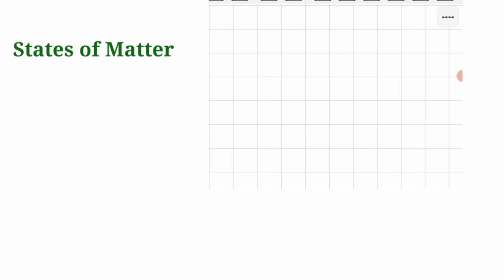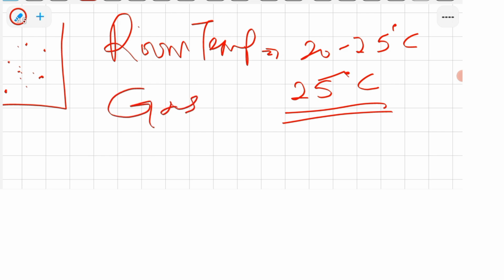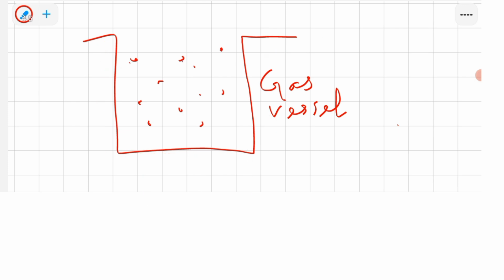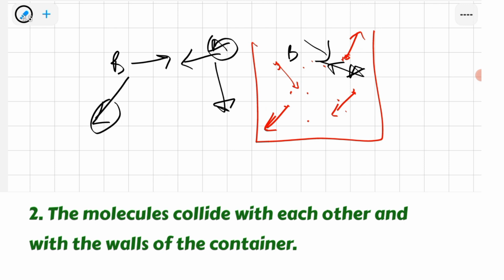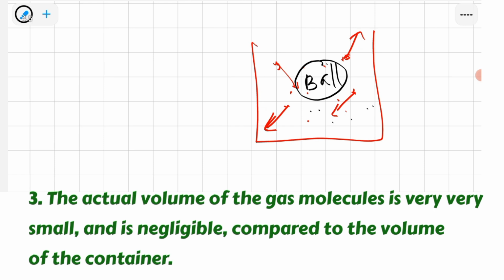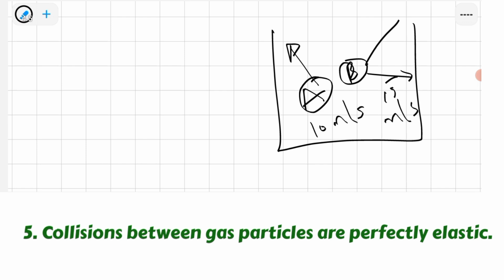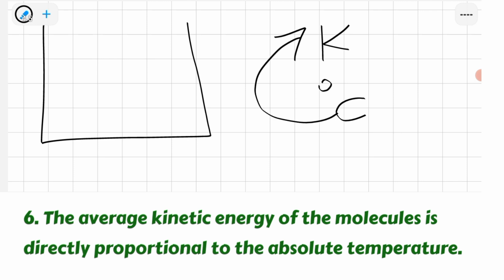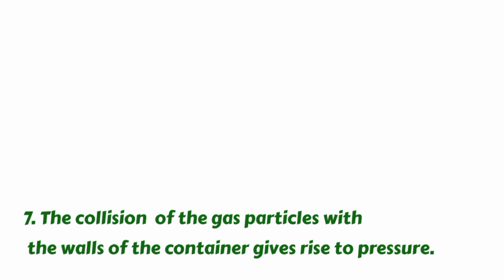CHEMISTRY JAMB 2025: KINETIC THEORY OF GAS: Full Chapter (Score 80+)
Welcome to our JAMB 2025 Chemistry video on the Kinetic Theory of Gases! In this comprehensive tutorial, we dive deep into the principles that explain the behavior of gases at the microscopic level. From understanding the motion of gas molecules to applying the concepts of pressure, temperature, and volume, this video will equip you with everything you need to excel in the JAMB Chemistry exam 2025. Whether you're a high school student preparing for the exam or just looking to refresh your knowledge of chemistry concepts, this video is your perfect guide.

We’ll cover key topics like:

The assumptions of the Kinetic Theory of Gases

The relationship between temperature, pressure, and volume

The behavior of gas molecules in terms of speed and energy

Ideal gas laws and how they apply to real-life scenarios

Important equations and their applications in solving exam problems

With easy-to-understand explanations, visual aids, and practical examples, you’ll understand how gas molecules behave and how to apply these concepts to solve JAMB exam questions with confidence.

1. Kinetic Theory of Gases JAMB 2025

2. Kinetic theory of gases explained for JAMB

3. JAMB 2025 chemistry kinetic theory of gases tutorial

4. Understanding gases in JAMB chemistry exam

5. Kinetic theory of gases JAMB exam questions

6. How to prepare for JAMB 2025 chemistry

7. Kinetic theory of gases and gas laws for JAMB

8. Ideal gas laws for JAMB chemistry exam

9. JAMB chemistry pressure volume temperature relationship

10. Kinetic theory of gases for high school students

11. How gas molecules behave in chemistry

12. The kinetic theory of gases and its assumptions

13. JAMB chemistry preparation kinetic theory of gases

14. JAMB 2025 chemistry study tips kinetic theory

15. Gas laws and kinetic theory JAMB chemistry

16. JAMB 2025 chemistry ideal gas equation

17. Pressure and temperature relationship in gases

18. Kinetic theory of gases for JAMB chemistry students

19. How gas molecules move according to the kinetic theory

20. Speed of gas molecules in JAMB chemistry

21. JAMB 2025 chemistry understanding kinetic energy

22. Ideal gases JAMB chemistry preparation

23. Gas laws pressure and volume JAMB 2025

24. Kinetic theory and gas behavior JAMB study guide

25. Gas molecules and temperature in JAMB chemistry

26. JAMB 2025 chemistry revision kinetic theory

27. Learn kinetic theory of gases for JAMB exam

28. JAMB 2025 chemistry kinetic theory study

29. Kinetic theory of gases explained step by step

30. How to solve kinetic theory of gases problems for JAMB

31. JAMB exam tips for kinetic theory of gases

32. JAMB chemistry how temperature affects gas molecules

33. Gas pressure and kinetic theory JAMB tutorial

34. Kinetic theory of gases key concepts for JAMB

35. Ideal gas laws and kinetic theory in JAMB

36. Kinetic theory of gases in JAMB chemistry exam

37. JAMB 2025 chemistry: understanding gas pressure and temperature

38. Kinetic energy and gas molecules in JAMB exam

39. JAMB chemistry ideal gas laws practice problems

40. JAMB chemistry gas laws simplified

41. JAMB 2025 chemistry kinetic energy calculations

42. Pressure-volume relationship in gases for JAMB chemistry

43. Study guide for JAMB kinetic theory of gases

44. Kinetic theory of gases and temperature for JAMB

45. How gas volume changes with temperature JAMB chemistry

46. Gas molecules and motion JAMB chemistry explained

47. JAMB 2025 chemistry ideal gases and kinetic theory

48. Kinetic theory of gases formula for JAMB exam

49. JAMB 2025 chemistry: gas behavior and molecular motion

50. Kinetic theory of gases practice questions for JAMB